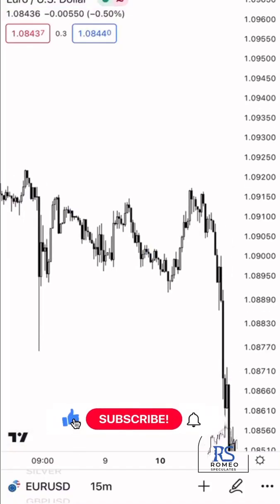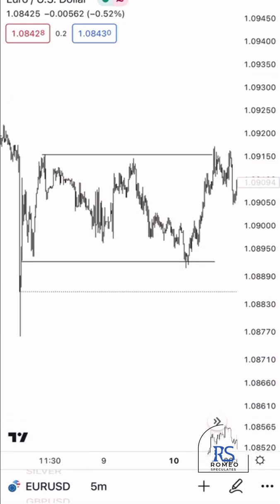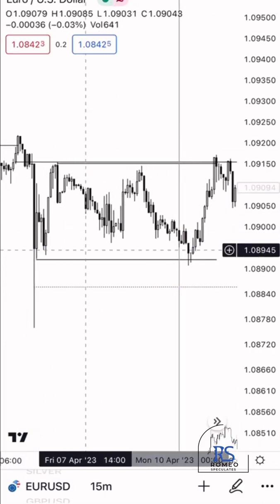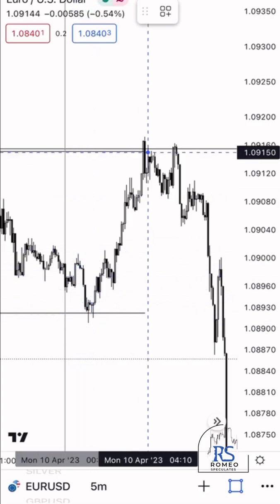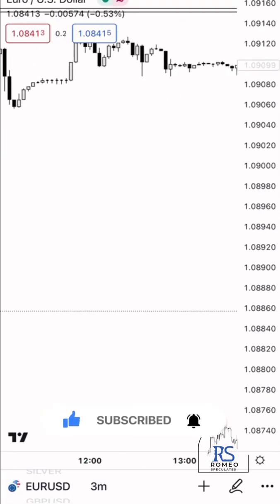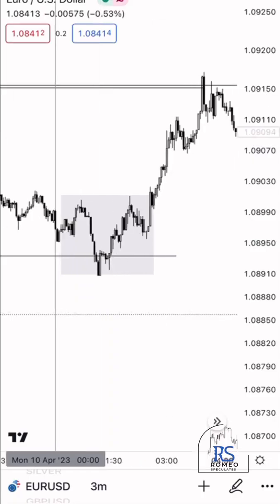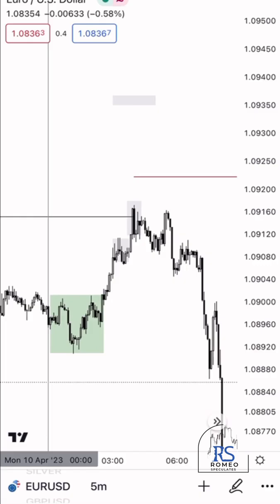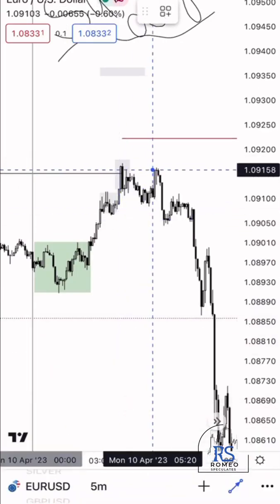Forex is dead EURUSD is still tradable